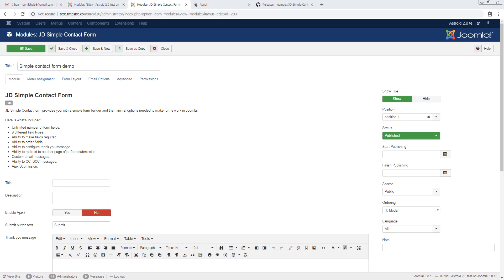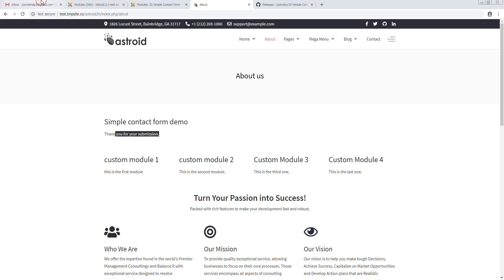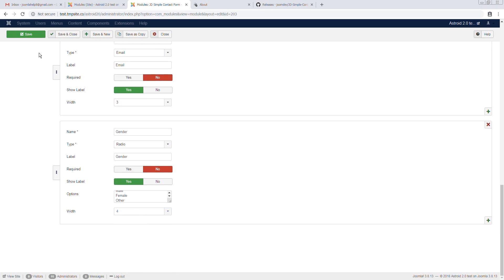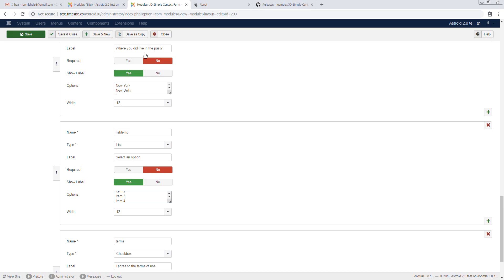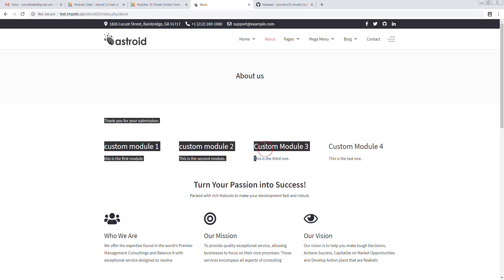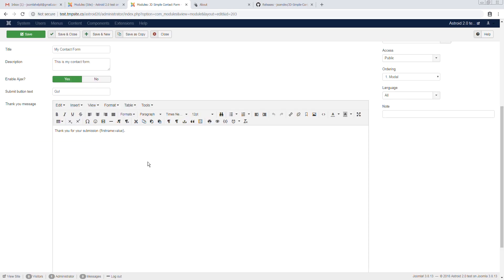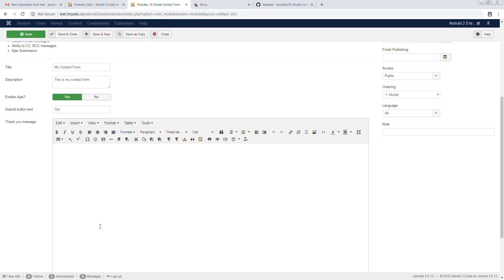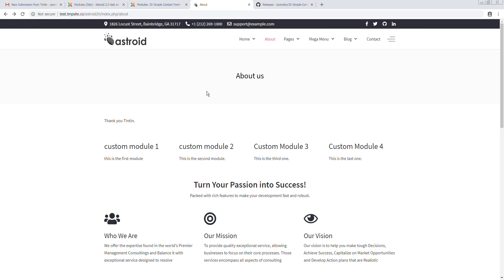How To Create Lightweight Joomla Contact Form - JD Simple Contact Form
Looking to create a simple and lightweight Joomla contact form for your website.
Use JD Simple Contact Form instead of using complex Joomla contact form extension for a simple form.